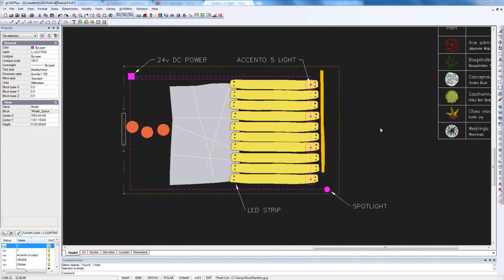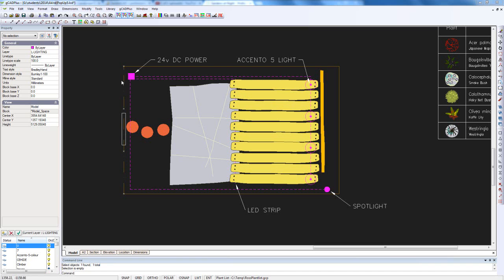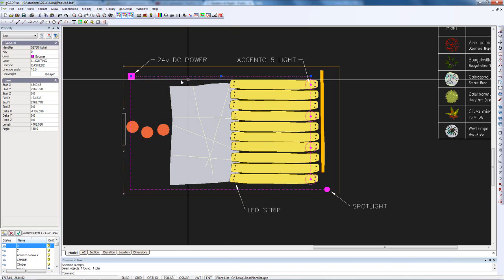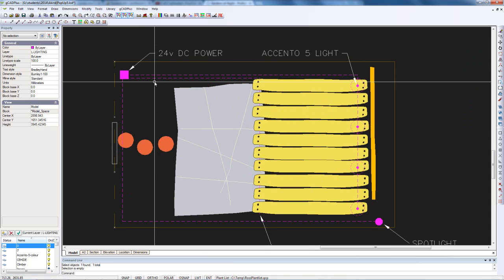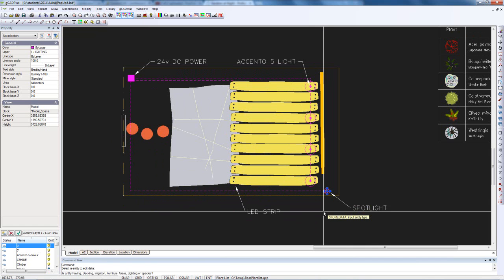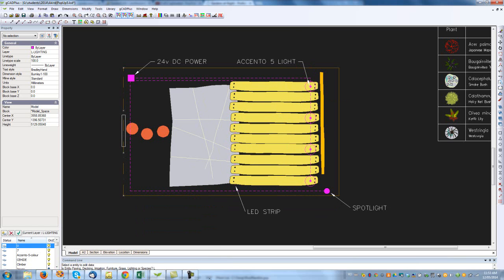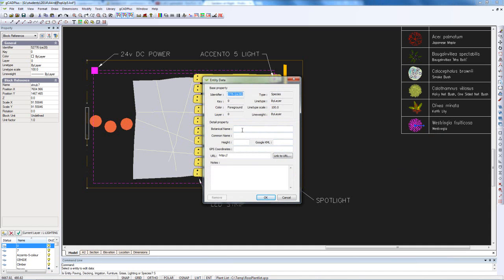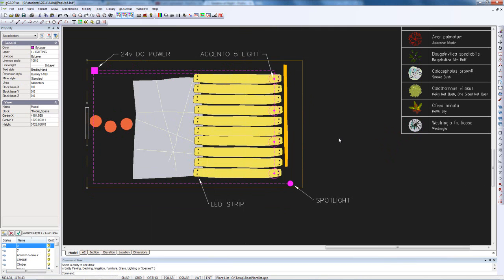Using extended data in landscape CAD drawings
gCADPlus allows storage of extra data with any entity. Here we show how to add extra information with the STOREDATA command. Extra information about manufacturer, model number, size etc. is added to a symbol for a light in a gCADPlus plan. Display of extended data is controlled by a switch in the status line. Data such as botanical name, common name, KLM files, Google Map reference and extra notes can be stored using extended data. That data can also be extracted to Excel.